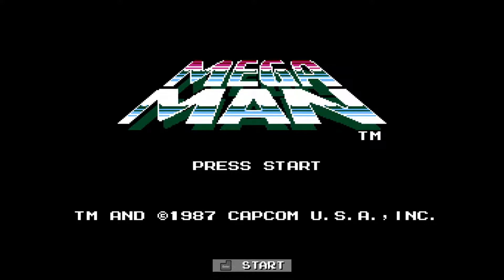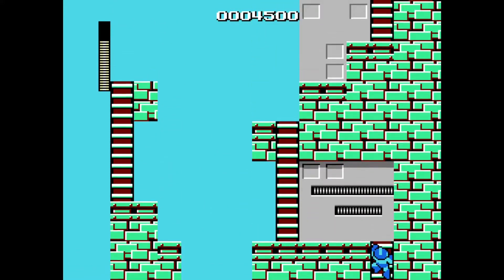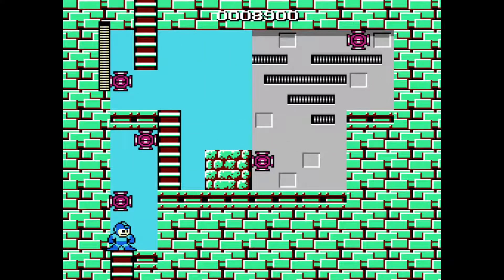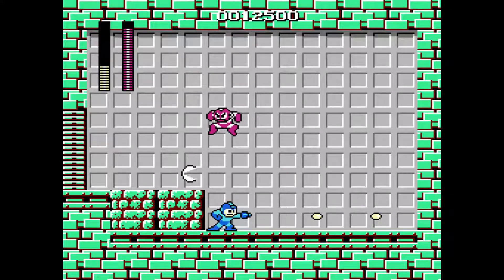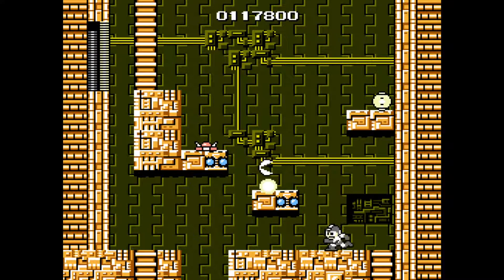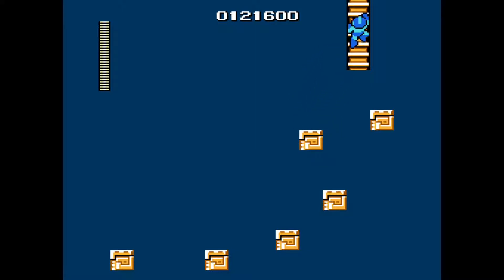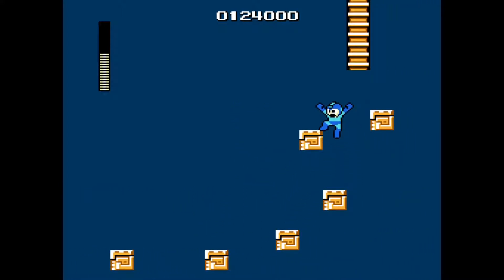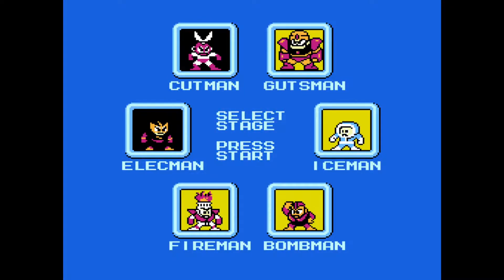Mega Man Part 1 (Cutman and Elecman)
We jump and shoot into a new adventure, cutting our way through our enemies, and having an electrifying time at it.